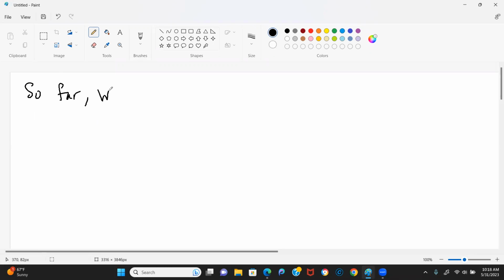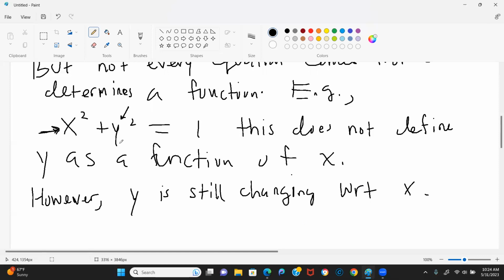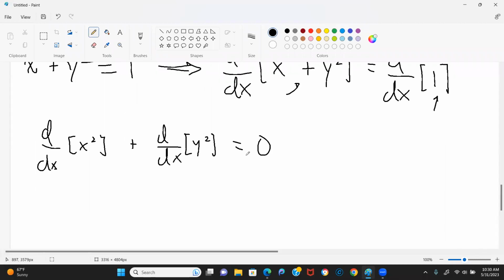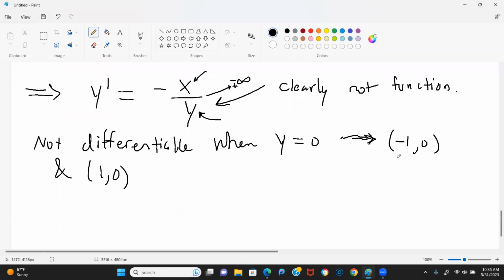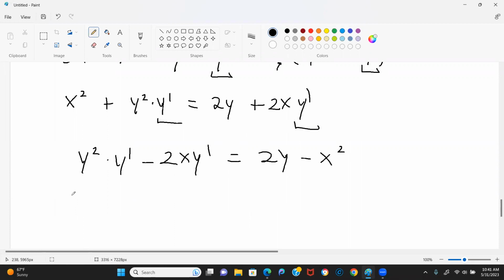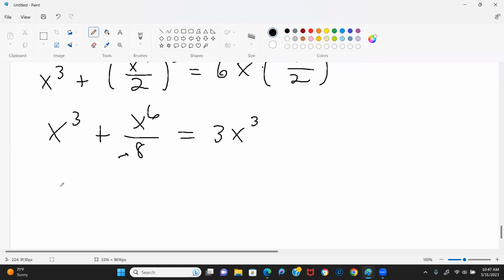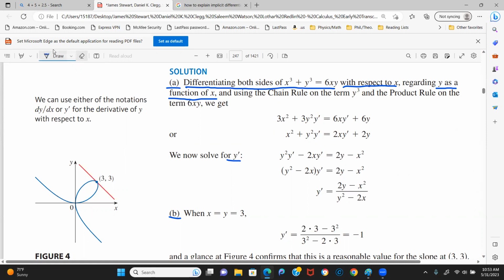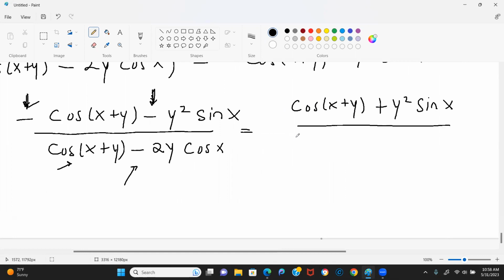AMAT 112 Summer 2023 Section 3.5